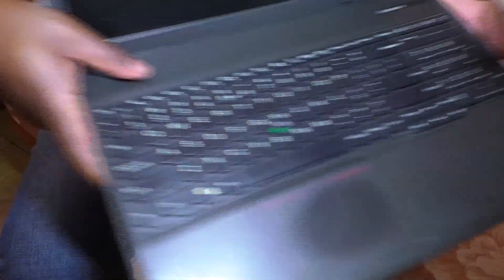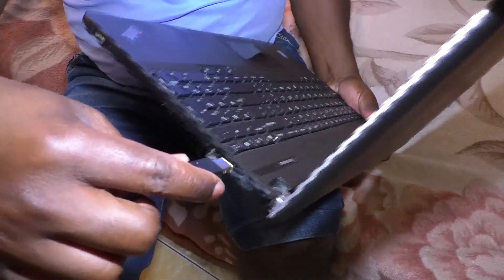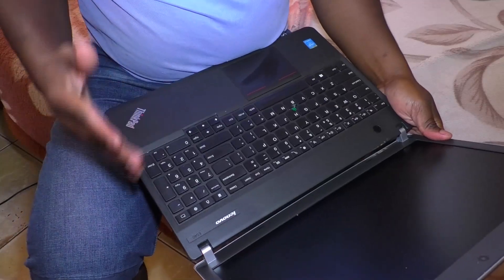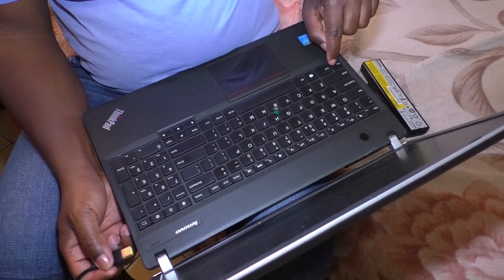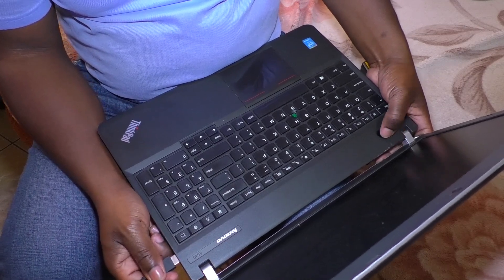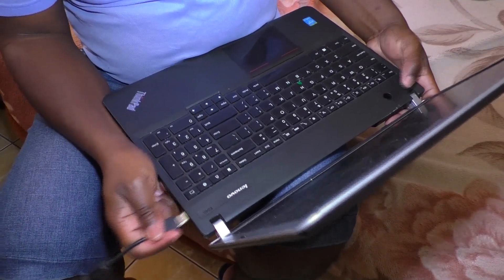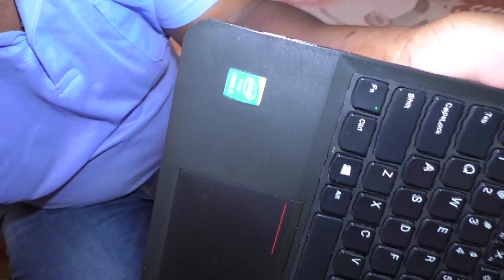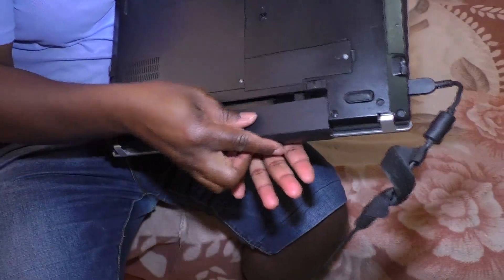Solving Lenovo E540 Power Problems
Here is an alternative solution to Lenovo E540 Power Problems